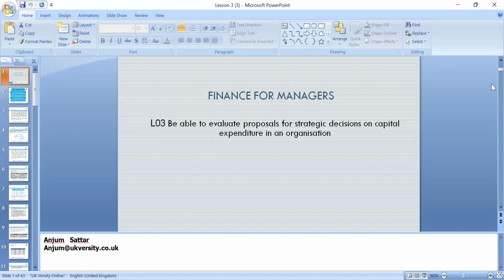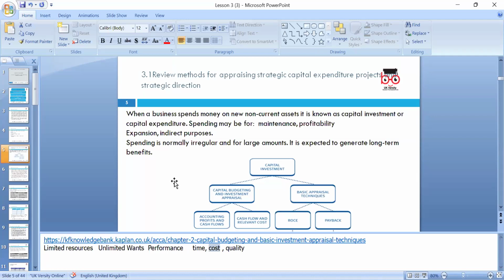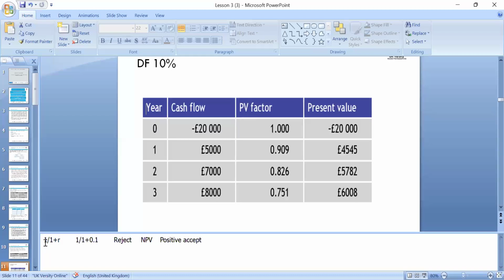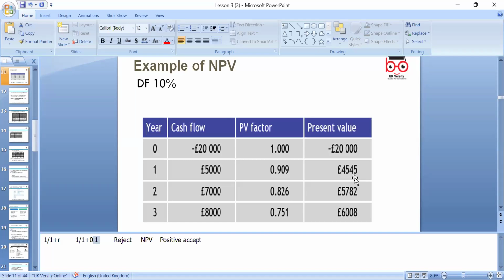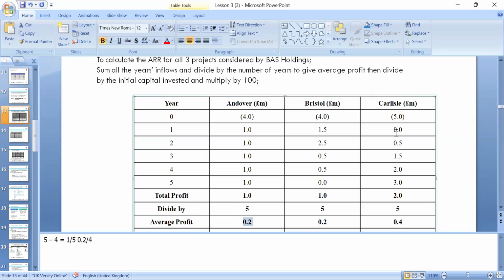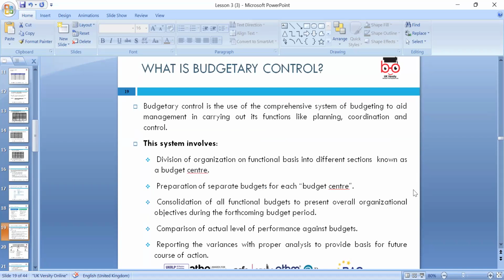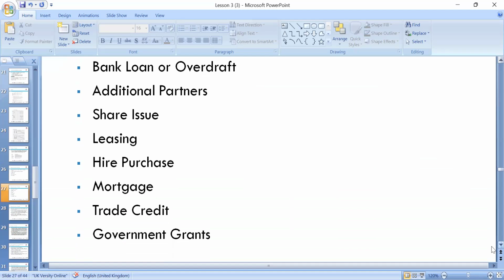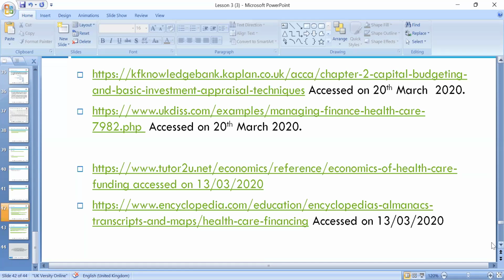ATHE L7DiSM -Unit- Finance for Strategic Managers - LO3-(AS)